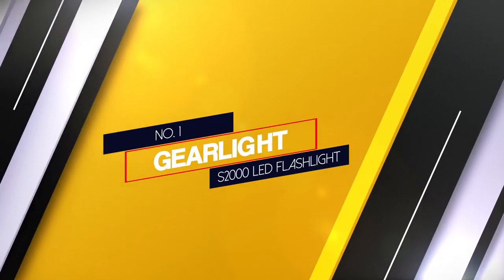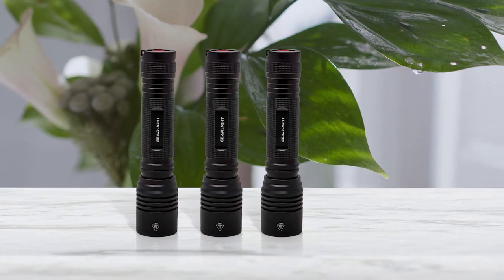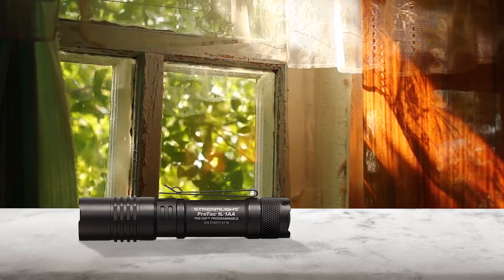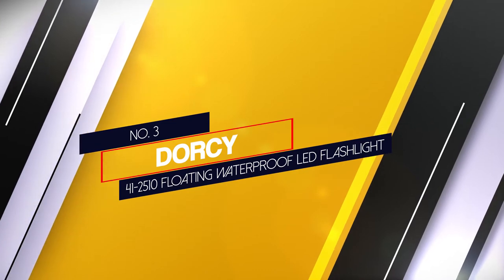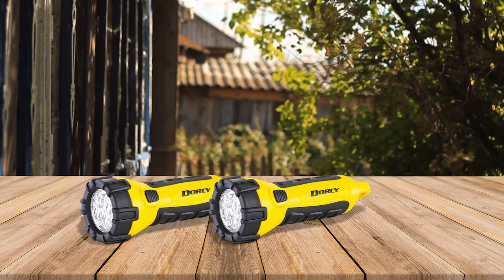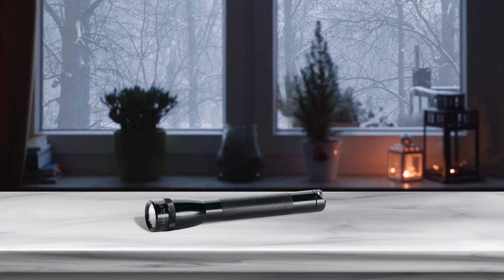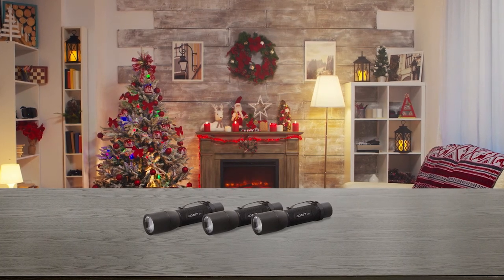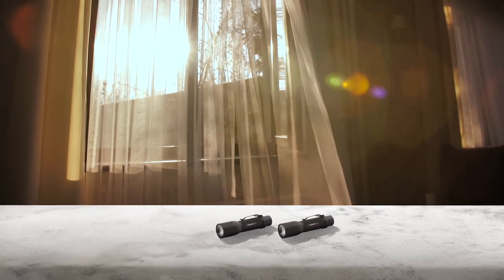5 Best AA Battery Flashlights [Review] - Waterproof Led Flashlight/Professional AA Flashlight [2023]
Best aa battery flashlight featured in this Video:
NO. 1. GearLight S2000 LED Flashlight
NO. 2. Streamlight 88061 Dual Fuel Professional Flashlight
NO. 3. Dorcy 41-2510 Floating Waterproof LED Flashlight
NO. 4. Maglite ‎M2A01H AA Flashlight
NO. 5. Coast 20382 LED Flashlight

🕝Timestamps🕝
0:00 - Introduction
0:10 - GearLight S2000 LED Flashlight
1:01 - Streamlight 88061 Dual Fuel Professional Flashlight
1:46 - Dorcy 41-2510 Floating Waterproof LED Flashlight
2:38 - Maglite ‎M2A01H AA Flashlight
3:18 - Coast 20382 LED Flashlight

What Is the best aa battery flashlight?
AA batteries and CR123 lithium batteries offer great run times for flashlights. The size of the LED light is also important because you want something easy to carry with you. Big bulky flashlights can weigh you down but a smaller AA-powered flashlight would barely be noticeable if you needed to carry it.

If you are looking for the best aa battery flashlight, then you are in the right place. Because we are delivering the most relevant and necessary information about the tool. Literally, the Home Genie team read countless reviews from the real users, and makes their own ranking based on the product features, value for the money, and the reputation of the manufacturer.